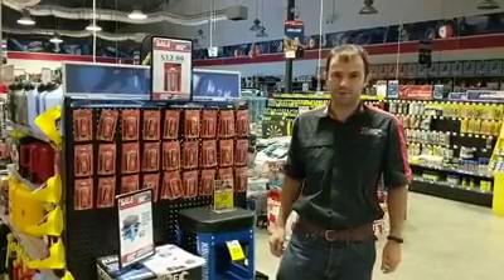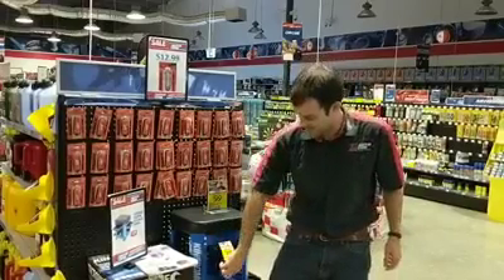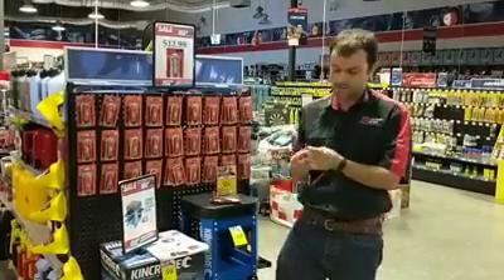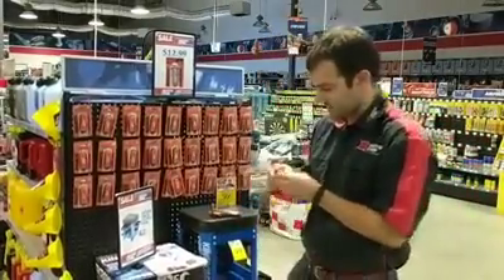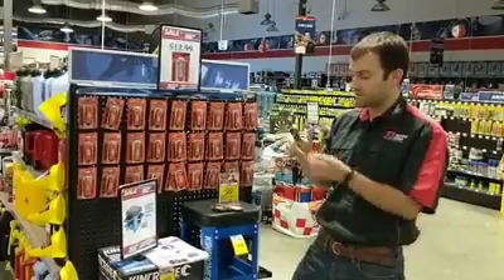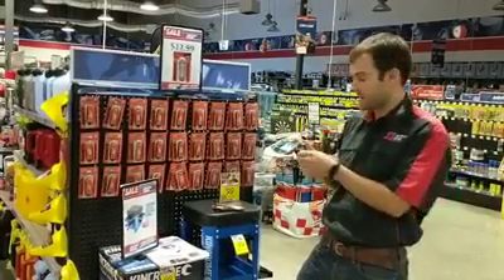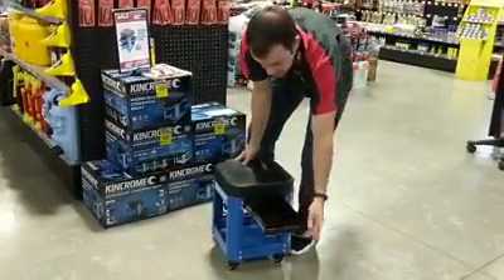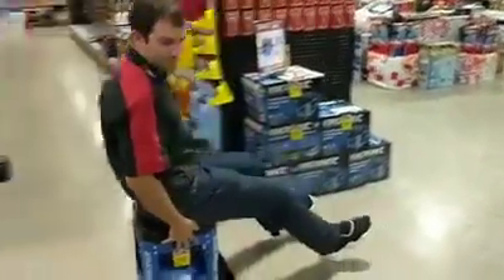Check out this awesome magnetic finger glove! Never lose a bolt again!